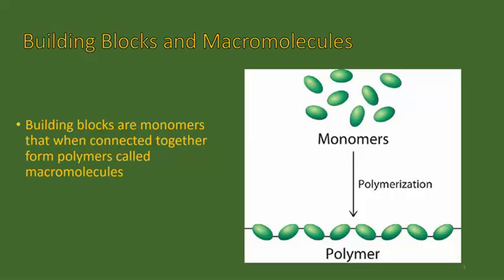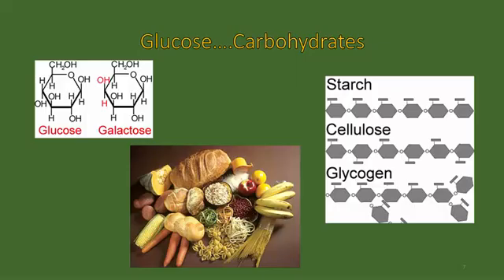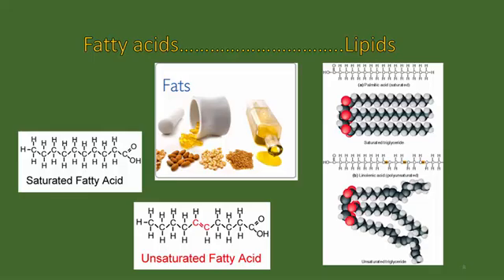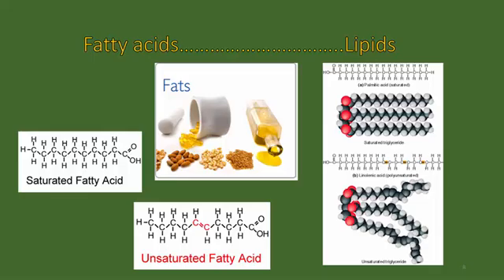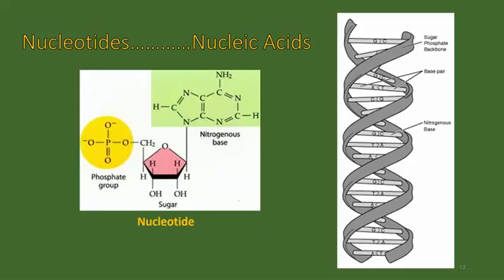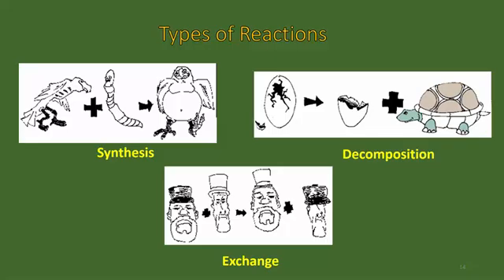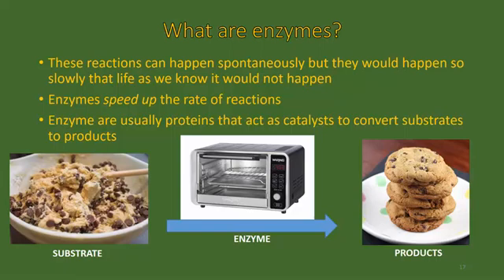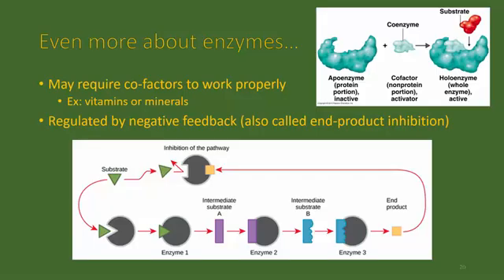AP1 G2 Module 3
Organic Molecules (Macromolecules and Building Blocks)